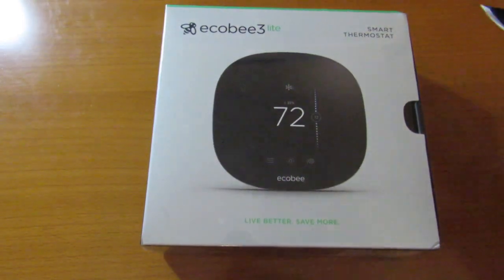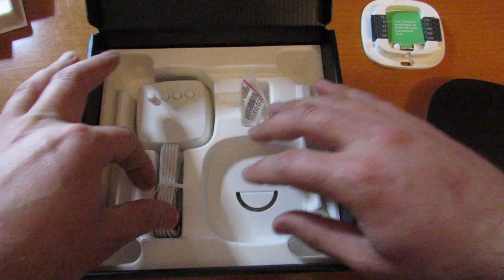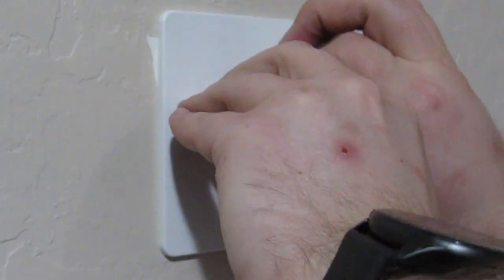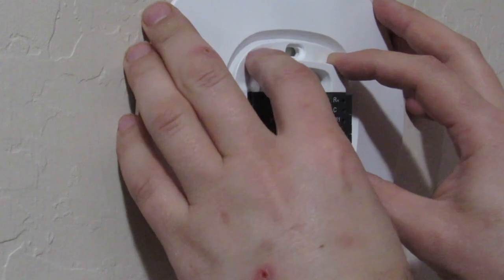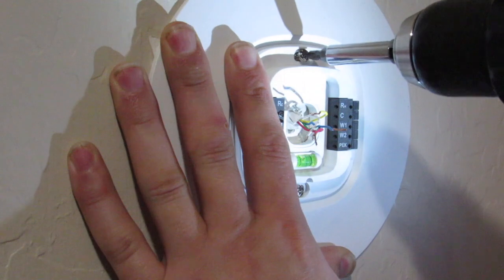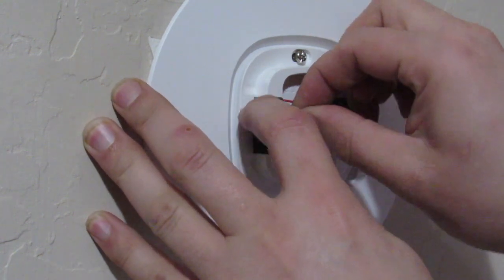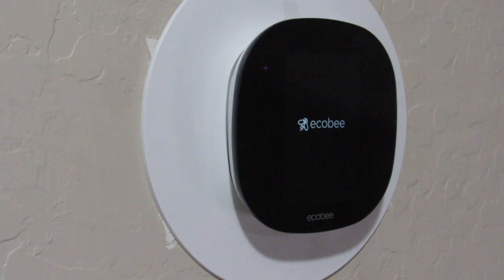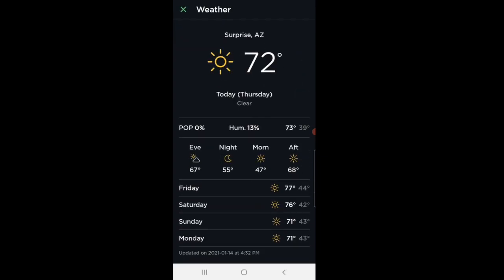Ecobee3 Lite unboxing and installation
This video is the unboxing and install of the Ecobee3 Lite.  I chose the Lite version because I already have echo dots that I can use to control the thermostat by voice.  I like the Ecobee because I can add additional sensors to adjust based on occupancy and temperature.  I also can be linked with my Sense Energy Monitor and send data to better track my energy usage.